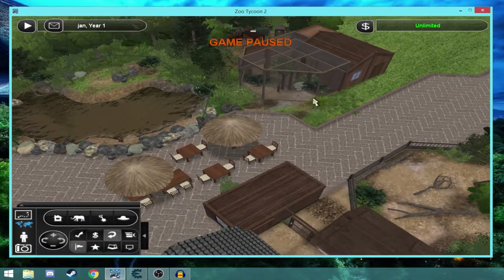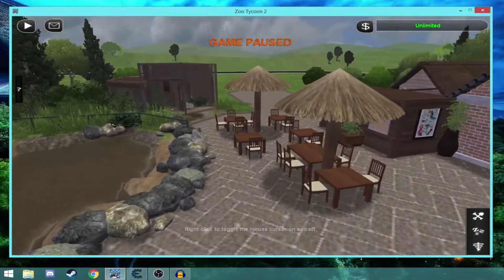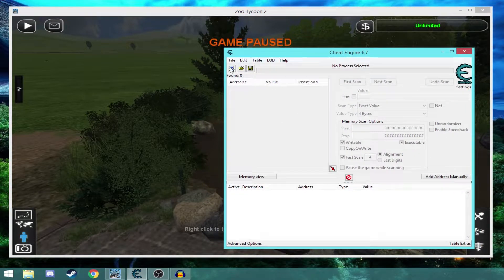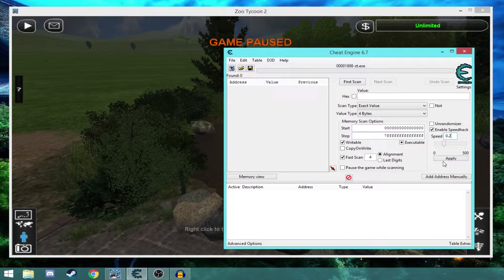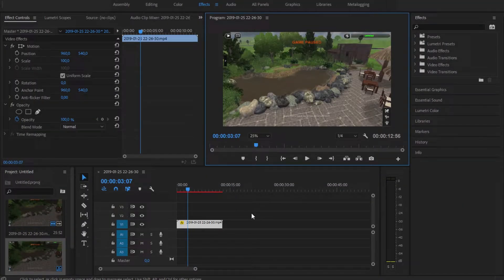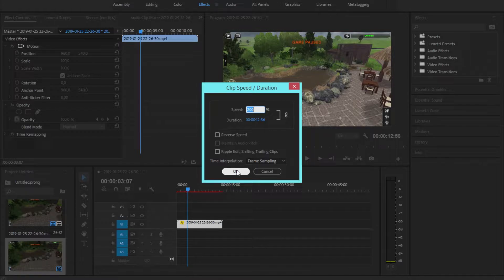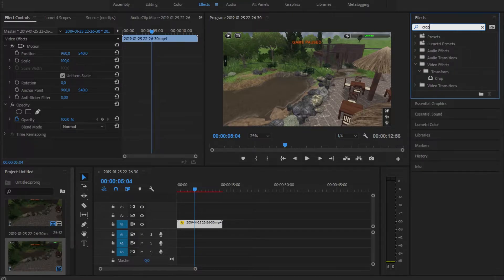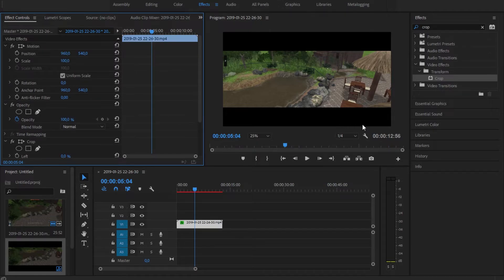Zoo Tycoon 2 | Cinematics Tutorial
I got some comments asking me how I do my cinematics, so here you go!